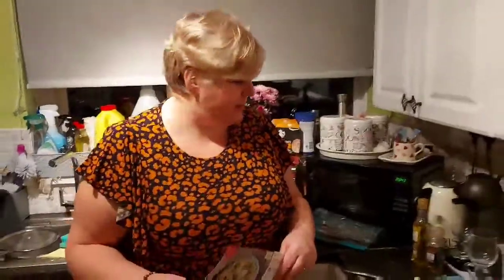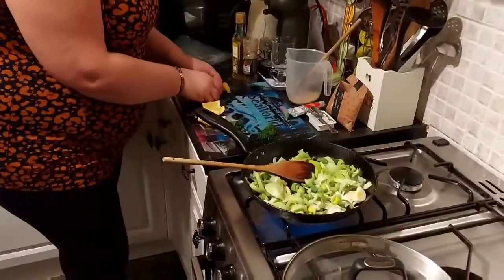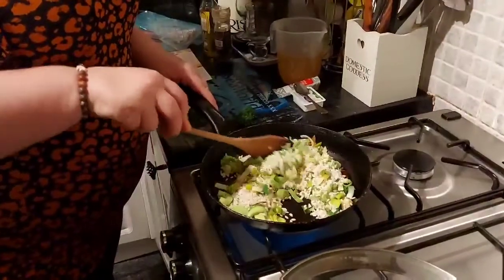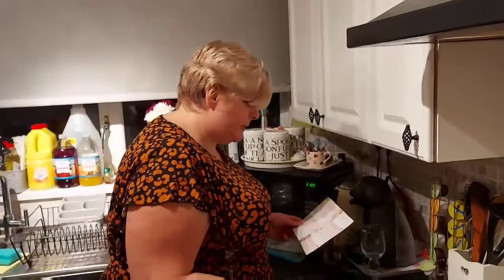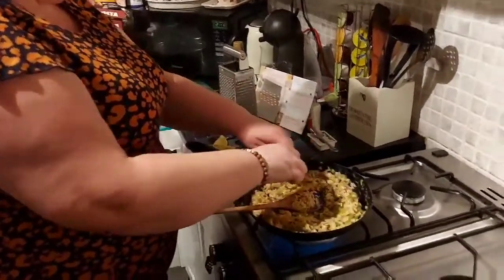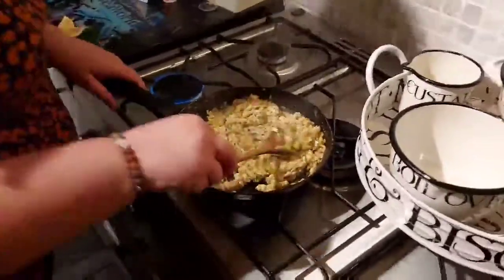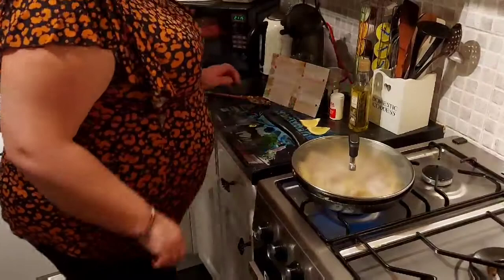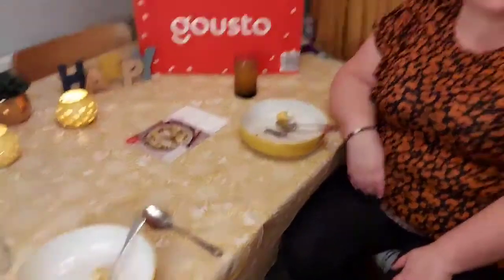GOUSTO BOX MEAL DAY 3 HADDOCK RISOTTO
our 3rd  evening meal from gousto
haddock risotto it was delicious and fairly guick to prepare and cook. gousto @goustocooking

if you would like to try  gousto yourself there is a discount code below  for you to get 50% off your first box and then 30%off for the next 3 boxes.